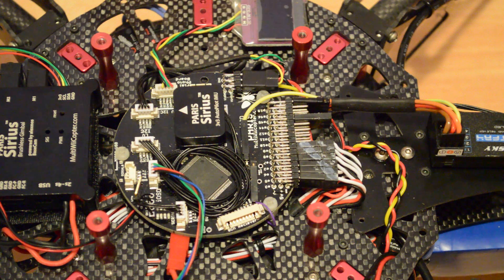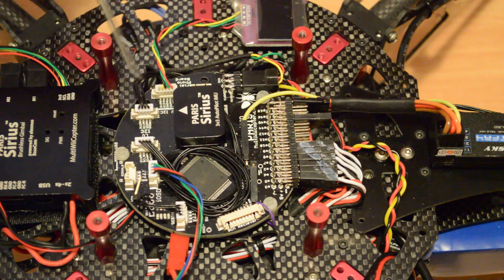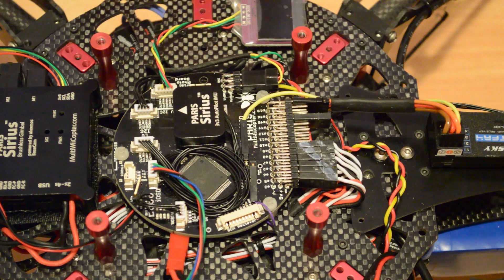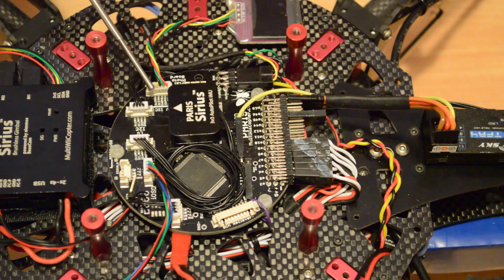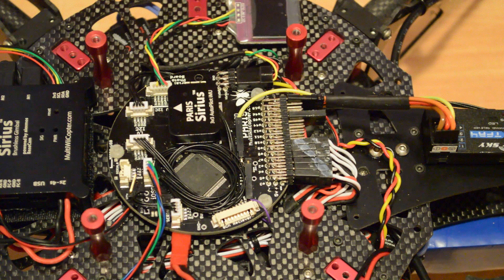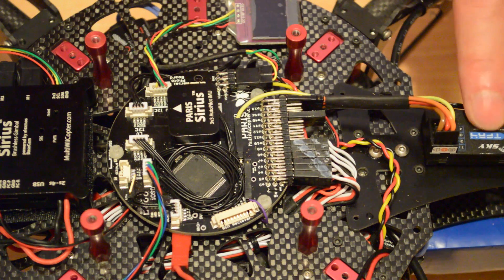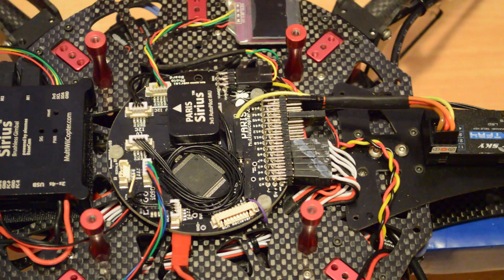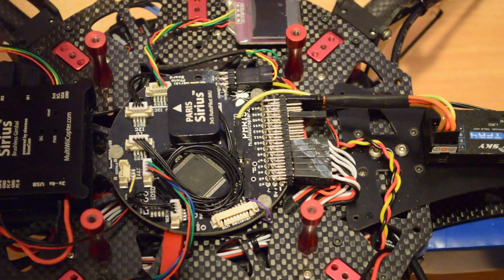Paris Mega V5 Installation (revised)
Paris Mega V5 Installation, this is a revised version which includes info on how to reduce the risks of getting I2C errors